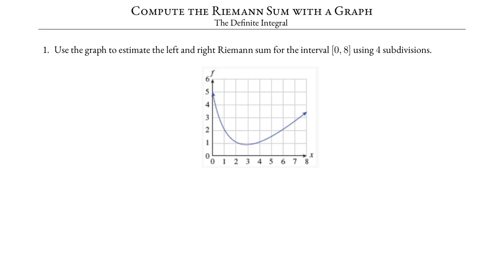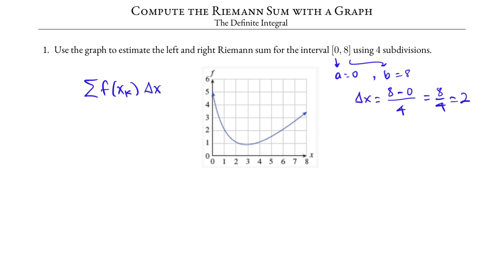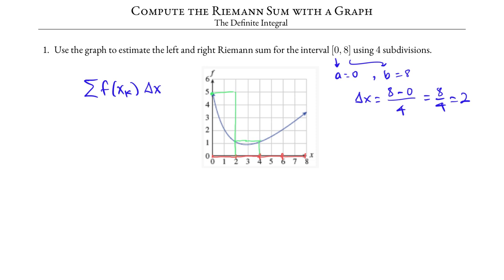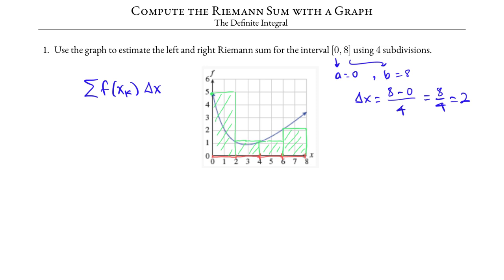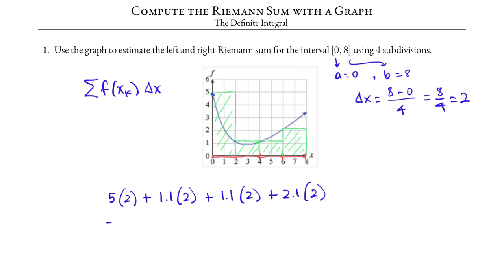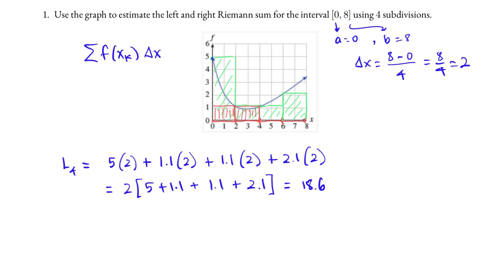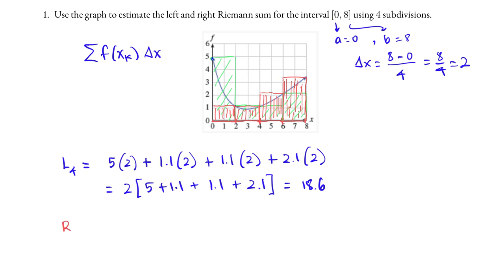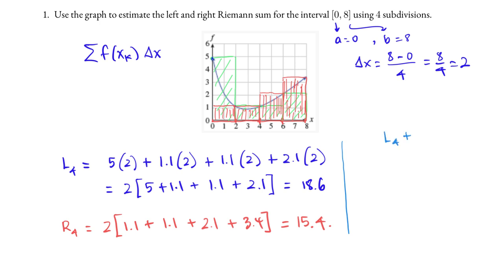Waner 603 Compute Riemann graph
Compute Riemann graph